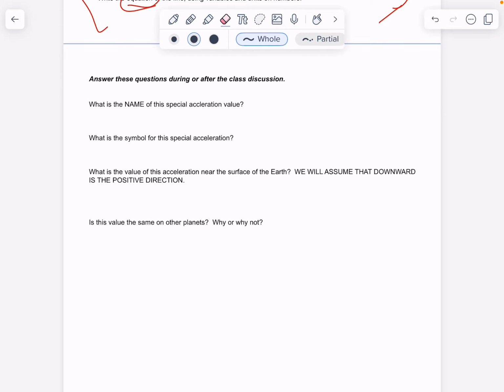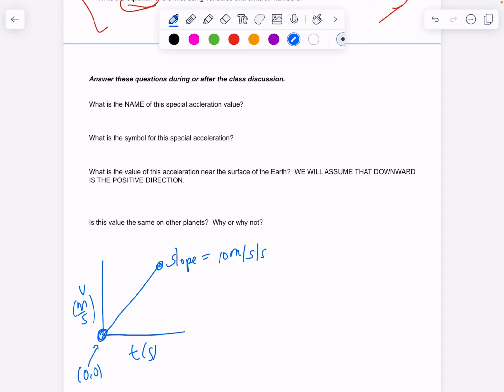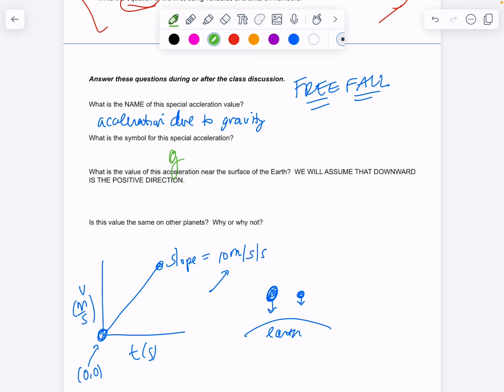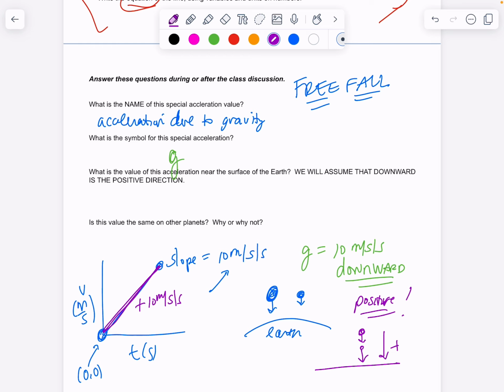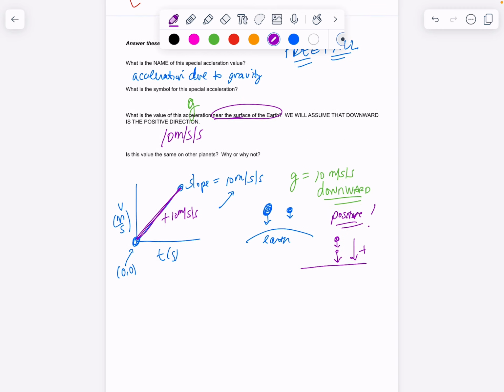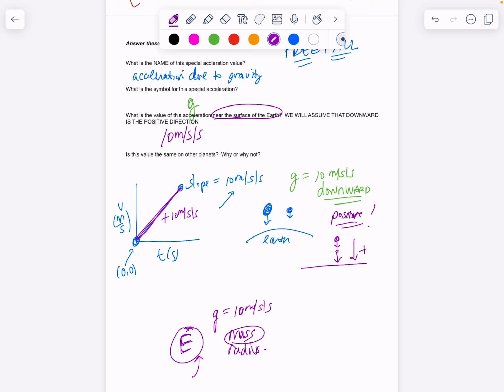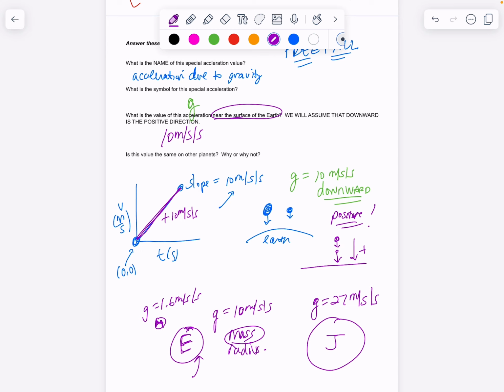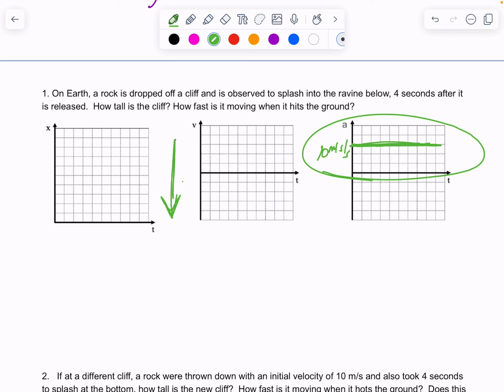Free fall lab wrap up